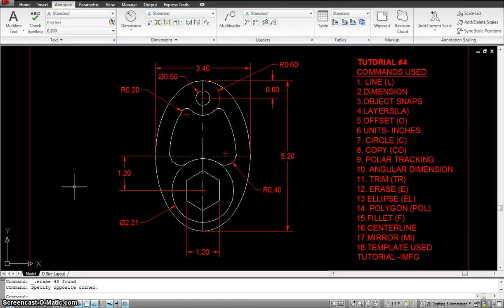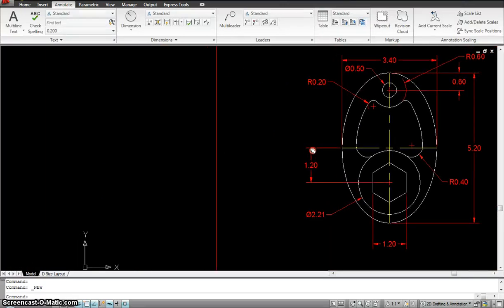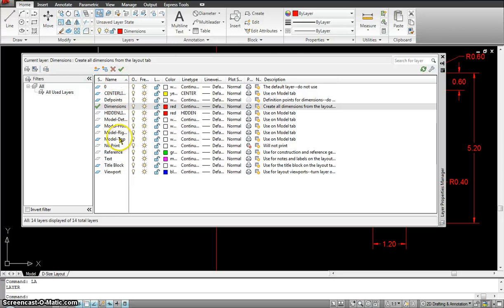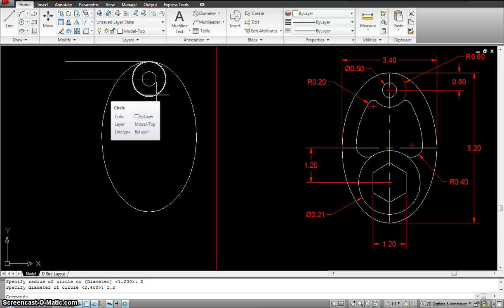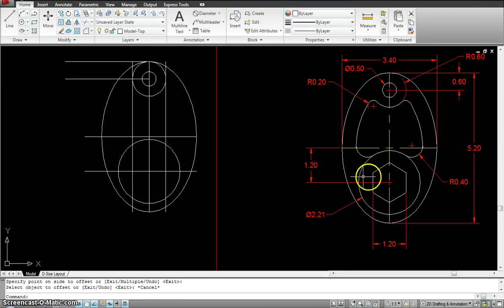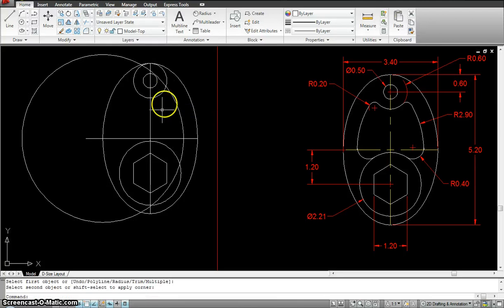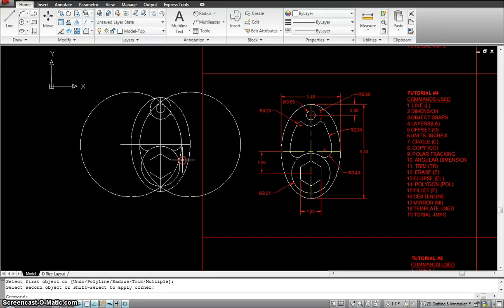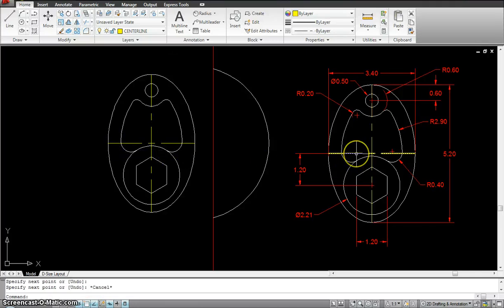Autocad Tutorial-4.mp4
FI FILTER Opens filter dialogue box
FLATTEN FLATTEN Converts 3D to 2D
G GROUP Launches the group dialogue box
H HATCH Opens hatch and gradient dialogue box
I INSERT Insert a block
IM IMAGE Launches image manager
J JOIN Joins 2 objects to form single object